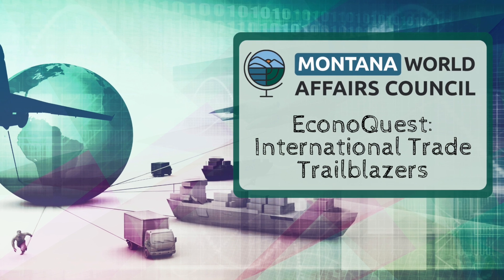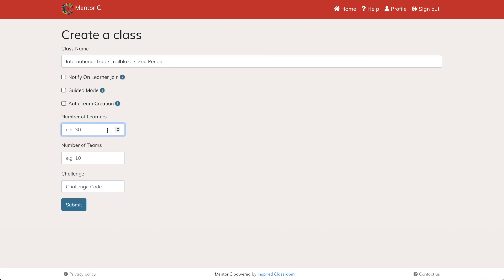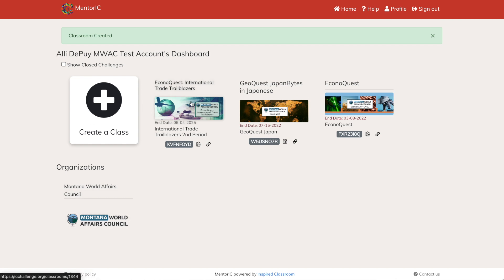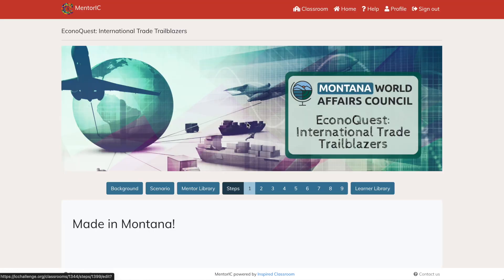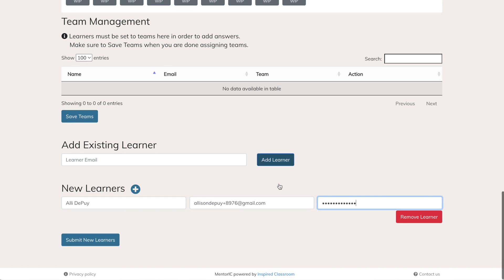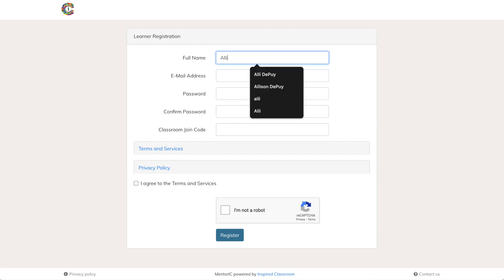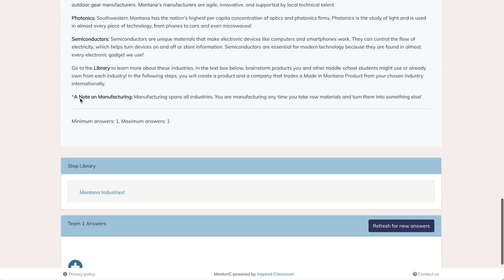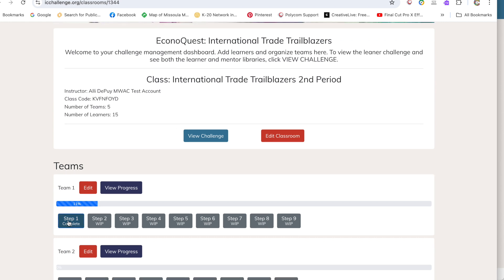Setting Up Your Class for International Trade Trailblazers